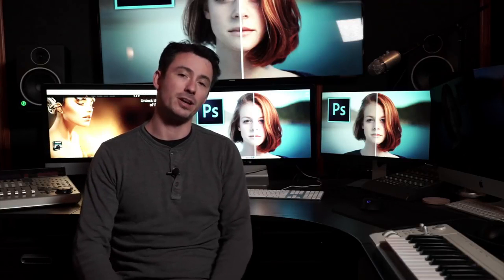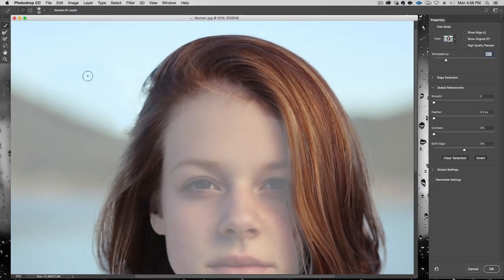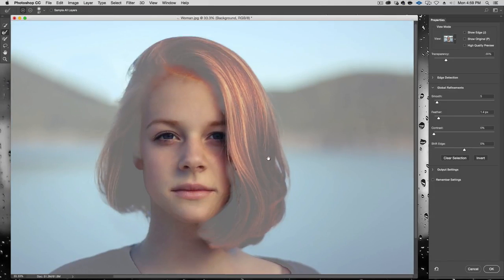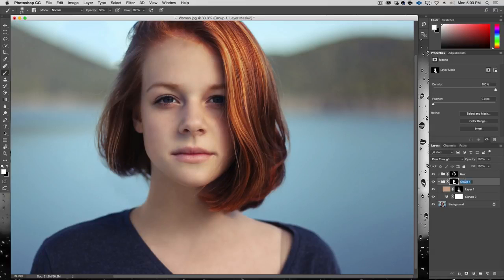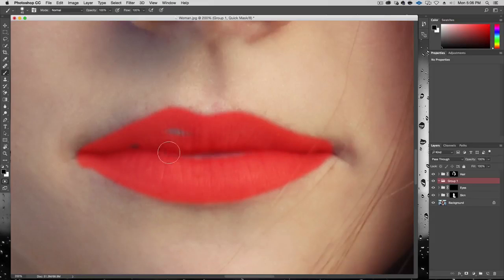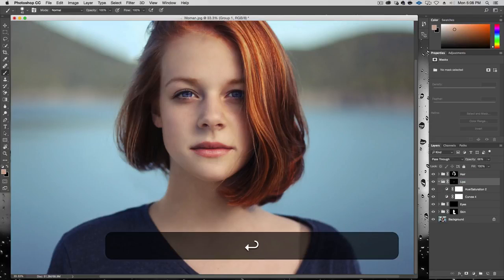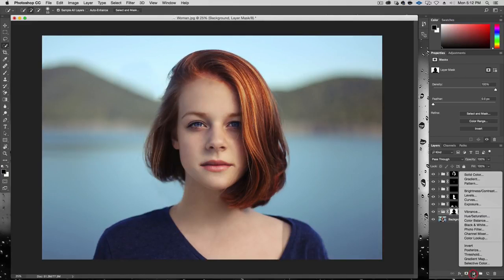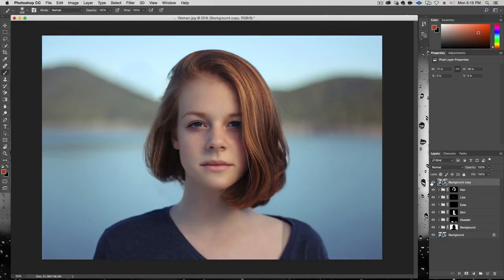ОБРАБОТКА ФОТОГРАФИИ ADOBE PHOTOSHOP